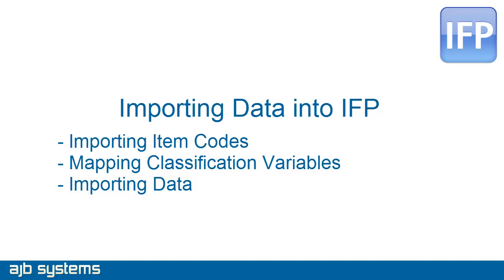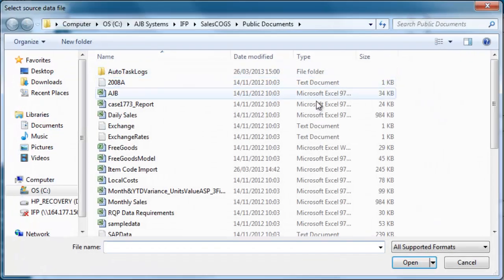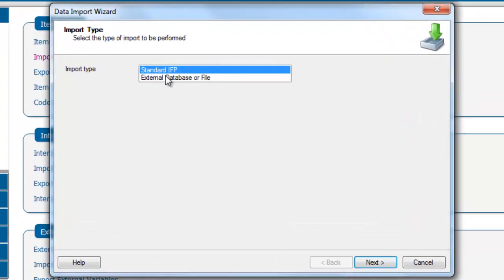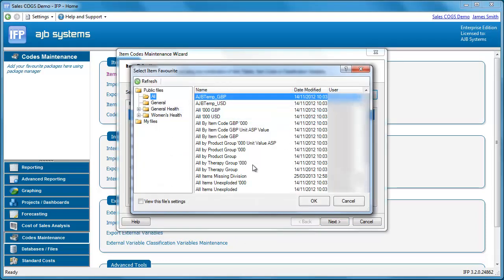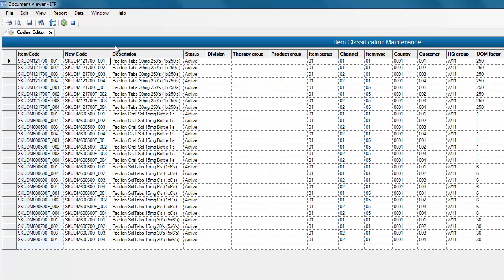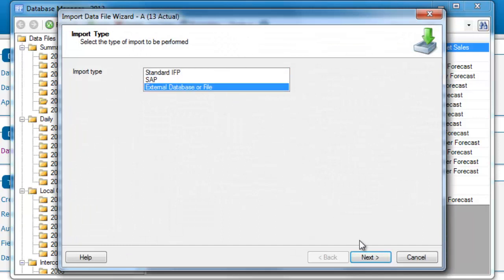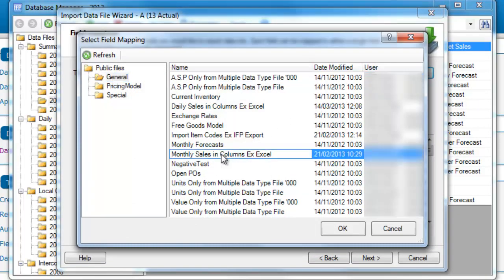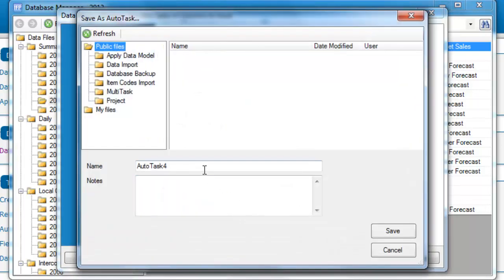Importing Data into IFP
This video tutorial looks at the process of importing data into IFP and covers the following:
- Importing Item Codes
- Mapping Classification Variables
- Importing Data